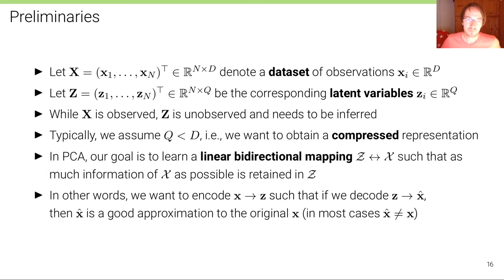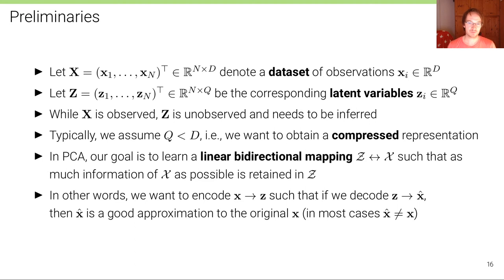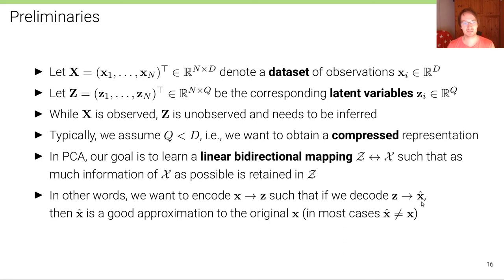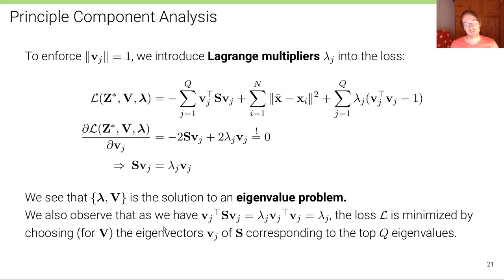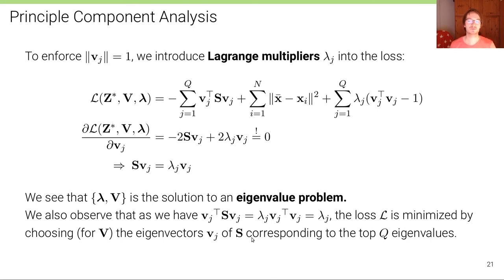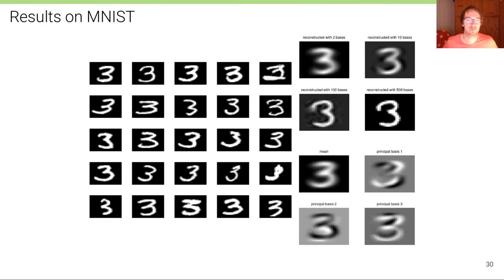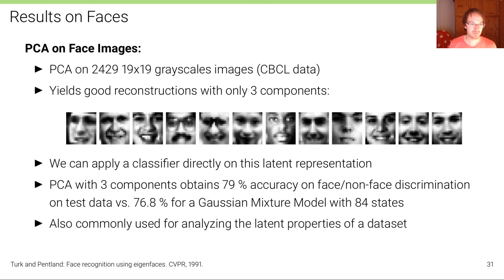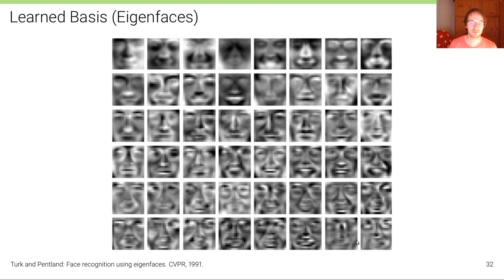Deep Learning - Lecture 11.2 (Autoencoders: Principal Component Analysis